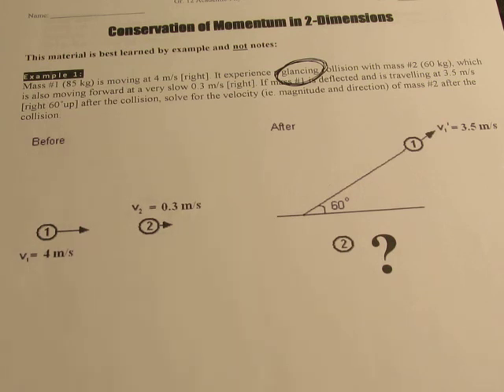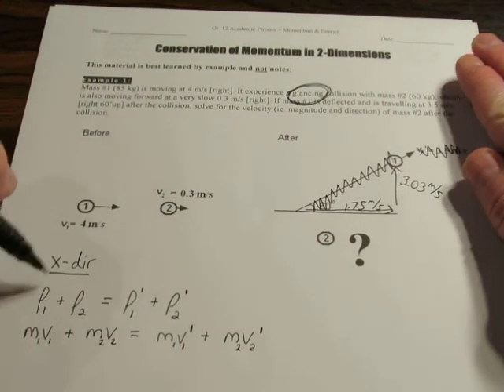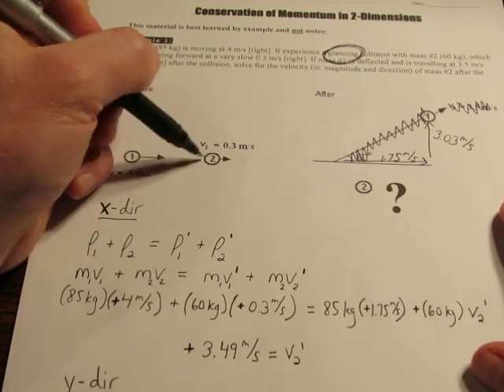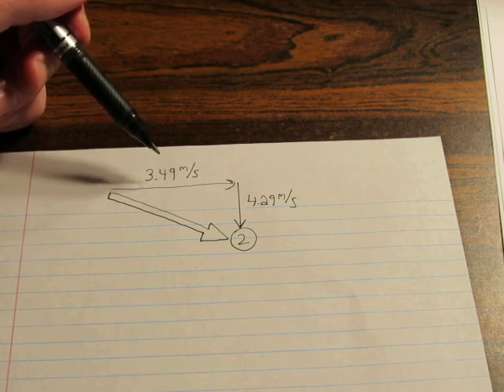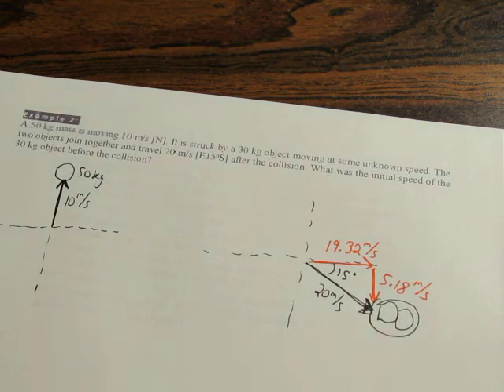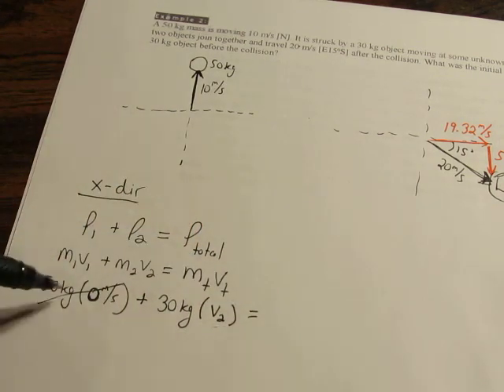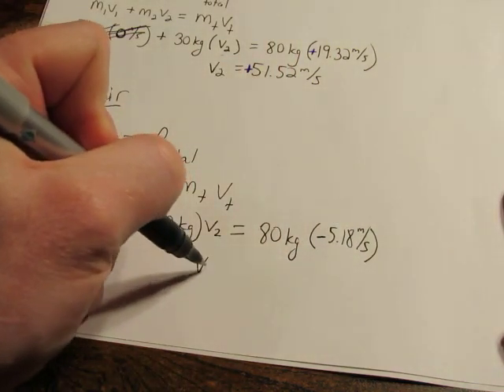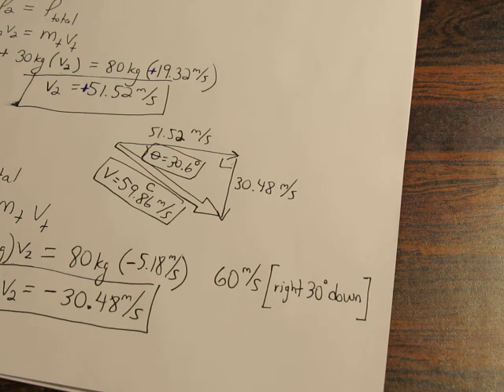SPH4U - Conservation of 2-D Momentum